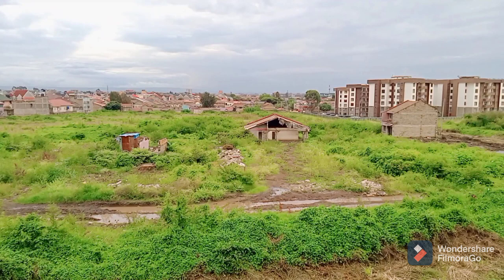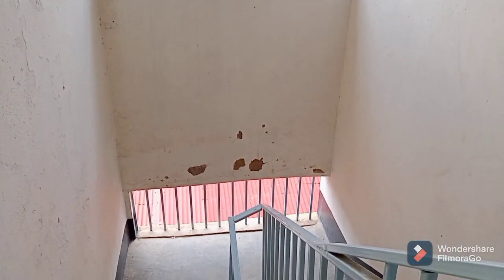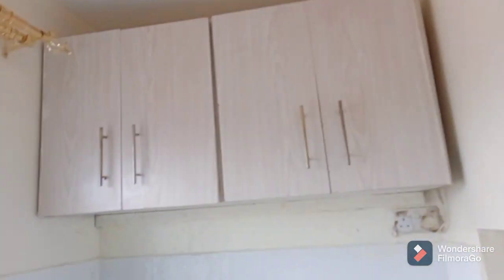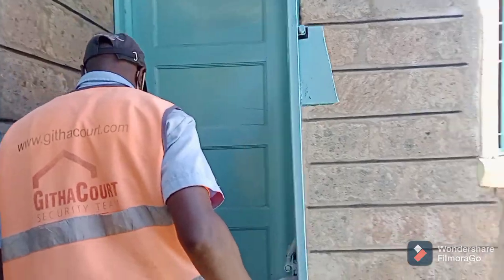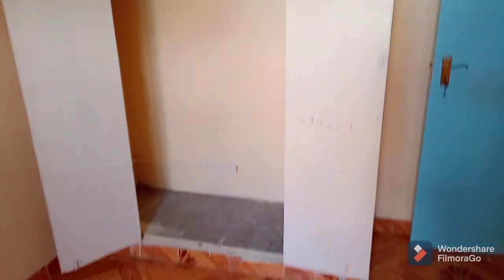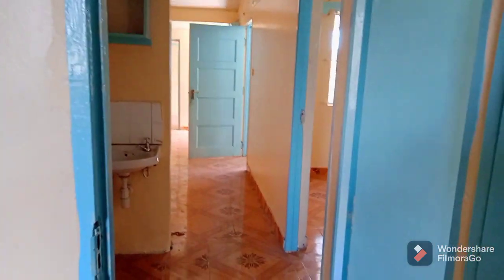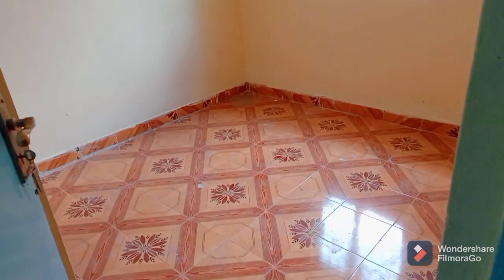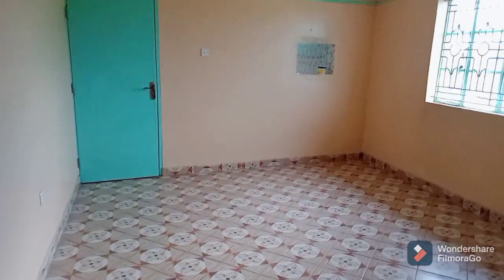HOUSE HUNTING EPISODE 2 | KOMAROCK AREA AND NYAMA VILLA AREA